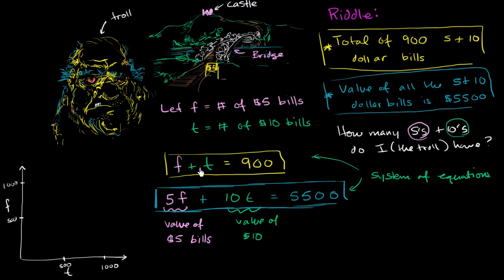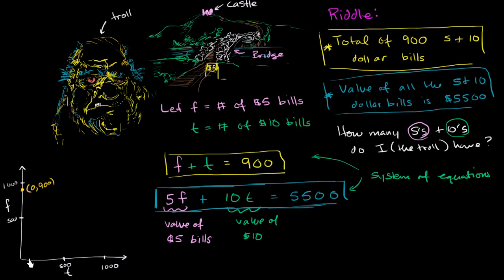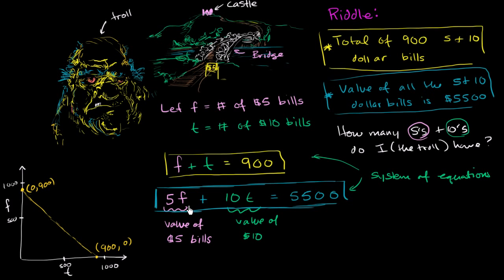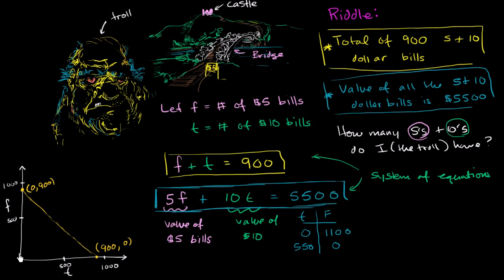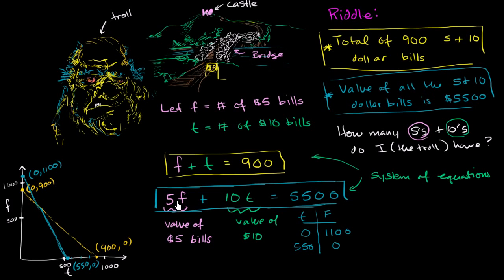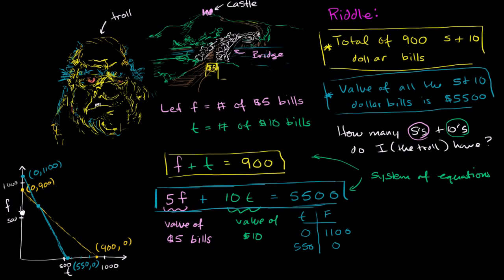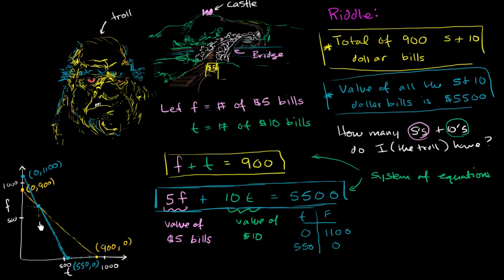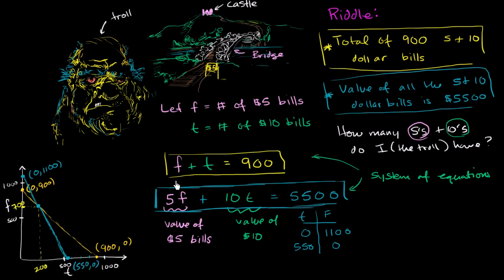Class Math - Solving the Troll Riddle Visually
Solving the troll riddle visually | System for solving the ...

Solving the system of equations visually. Now we can save the prince/princess
Solving The Troll Riddle Visually | Mathematics ...

Solving The Troll Riddle Visually. ... By solving the system of equations visually, ... CCSS.Math.Cont.8.EE (Grade 8 ): ...
Math Riddles: Try to answer these brain teasers and math ...

Math Riddles Logic Games And Riddles . ... To solve this riddle you don't want to manually do all of the math but rather try to figure out a pattern. Answer to Riddle
Solve the Number Riddle - Math Game

... Grade Math Games  Solve the Number Riddle . Solve ... line as a visual aid in solving the number riddle. ... grade math games are a great ...
Algebra-New Solving the Troll Riddle Visually Urdu - YouTube

    By KhanAcademyUrdu ·
    6 min ·
    91 views ·
    Added 03/12/2013

Urdu Translation of Khan Academy's Algebra Playlist, by Aleem Ahmed.
Math Riddles and Puzzles Help Children Learn to Solve Word ...

... math riddles, and math flash cards to ... for their classmates to solve — and that's when ... children at 2nd through 5th-grade levels ...
Solve The Riddle Math Media - Shopping.com

Solve-the-Riddle Math Practice ... solving a variety of math problems using visual ... Math Problem-Solving Packets, Grade 1 is one of many Mathematics ...
THE TROLL BRIDGE RIDDLE - TeachersPayTeachers.com

Maybe it is even their problem-solving ... your students to think ABSTRACTLY than the challenge of the TROLL BRIDGE Riddle! ... It is so visually ...
Share Math Stories and Riddles with Your Kids | Parents ...

Math riddles and stories build ... From playing a fun game of creating new words during dinner to solving bedtime math stories and ... 2nd Grade Math; 3rd Grade; 3rd ...
Math Riddle Book Page Solve The Math Problems To Discover ...

Related Pictures math riddle book page solve the math problems to discover the answer